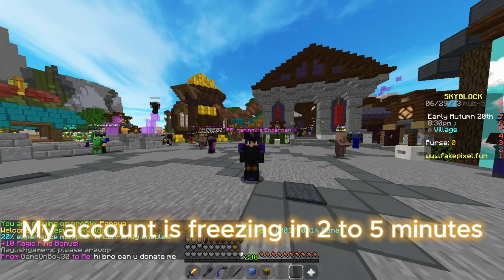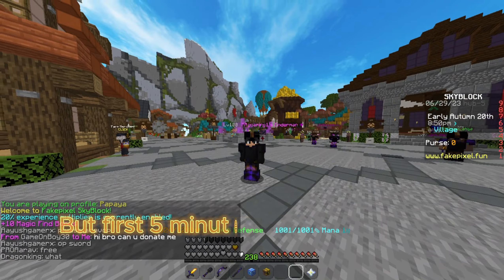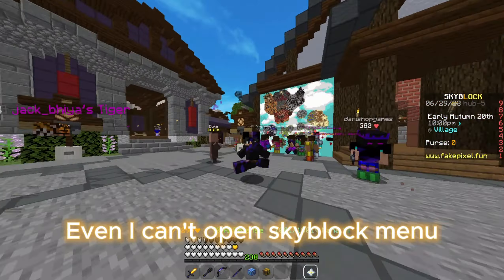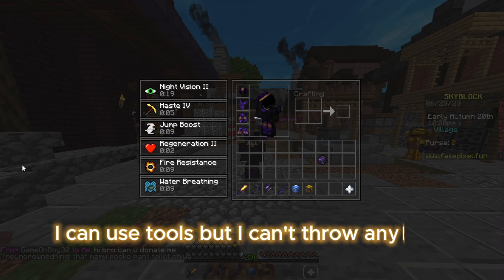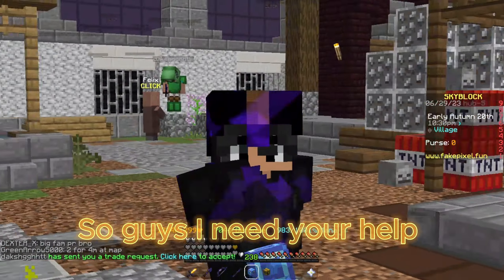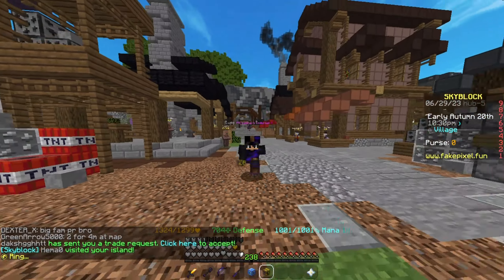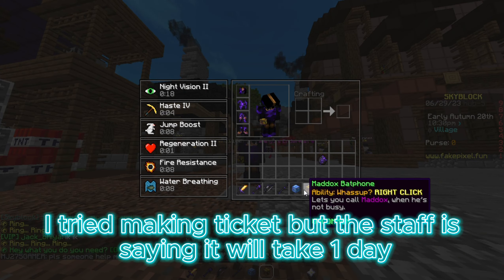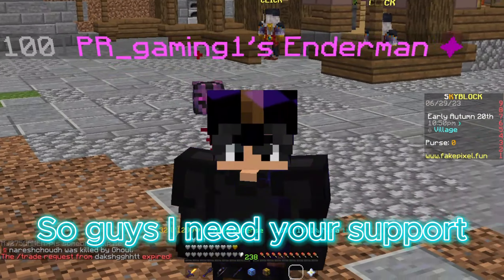I need help in fakepixel server.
Hello guys.
I hope you all are fit and fine.
I need help in fakepixel.